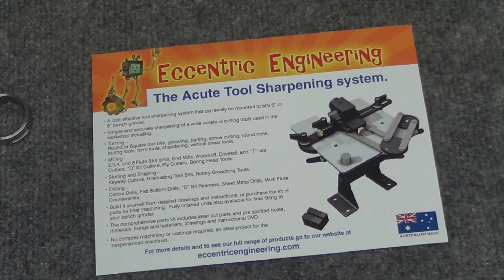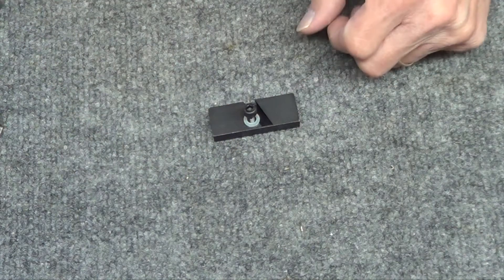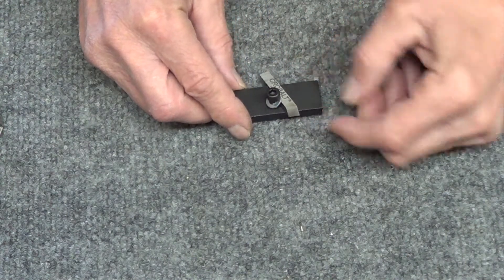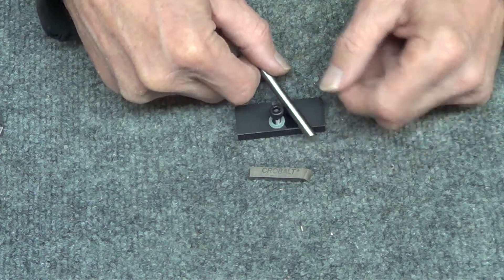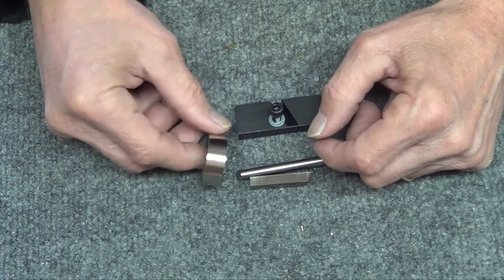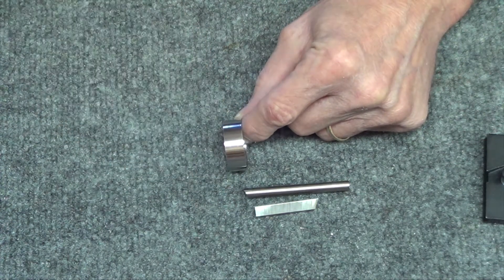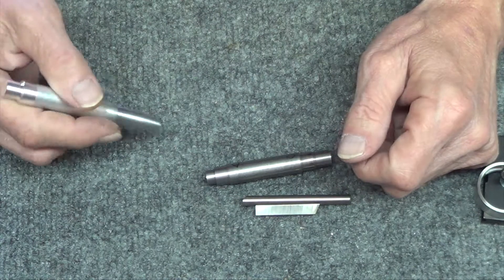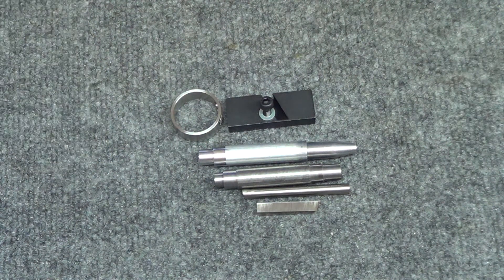The Diamond Tool Holder or Tangential Lathe Cutter Pt. 2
Exploring a lathe diamond tool holder or tangential lathe cutter and the finishes it gives on 1018 steel and 6061 aluminum. Purchased from Eccentric Engineering located in Victoria Australia. Also shown is a diamond lathe cutter sharpening jig.

The CBMGrinding Wheel